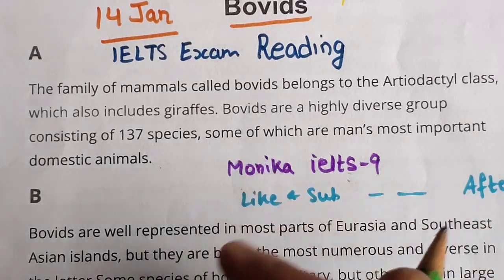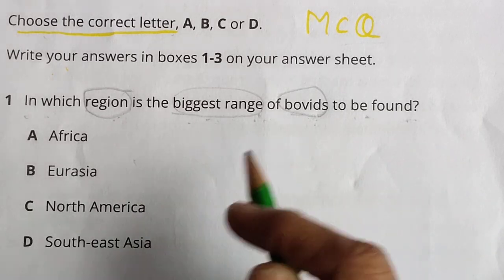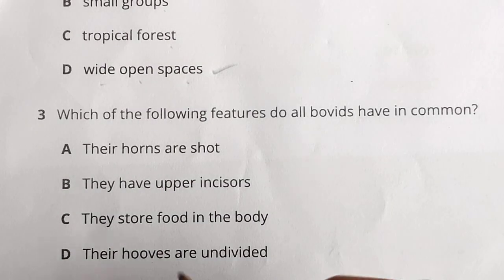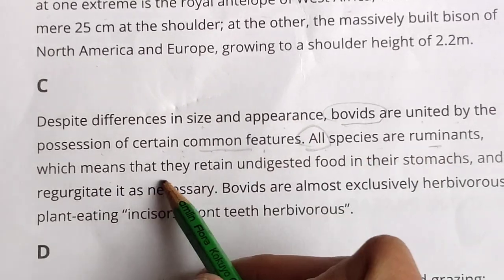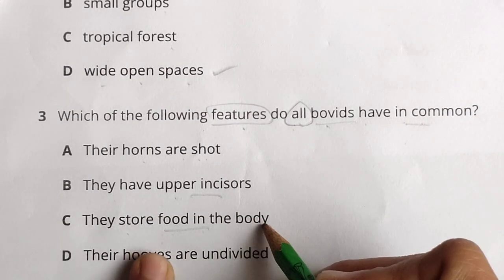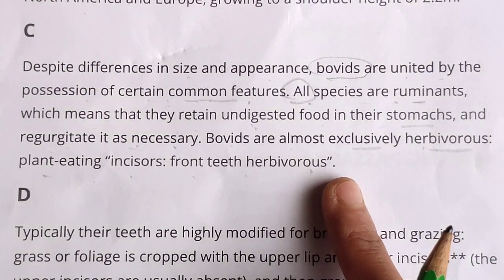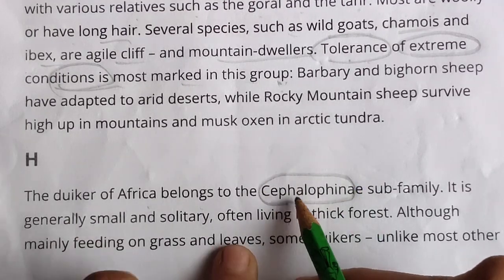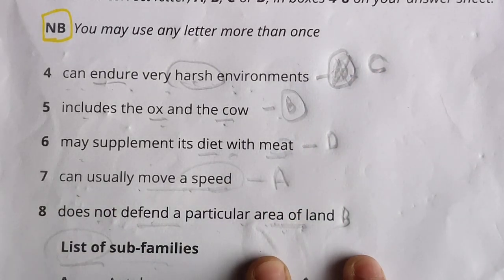IELTS READING TIPS AND TRICKS --ielts Recent Exam Reading | MULTIPLE CHOICE QUESTIONS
BOVIDS IELTS READING ANSWERS WITH LOCATION AND EXPLANATION